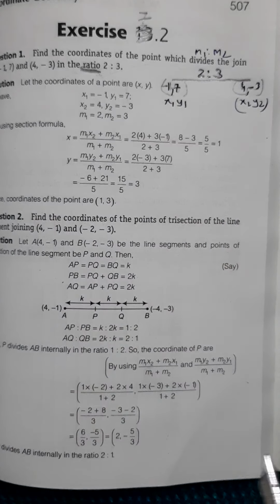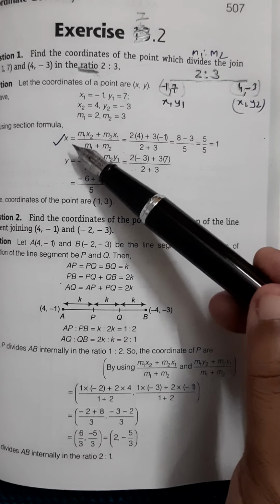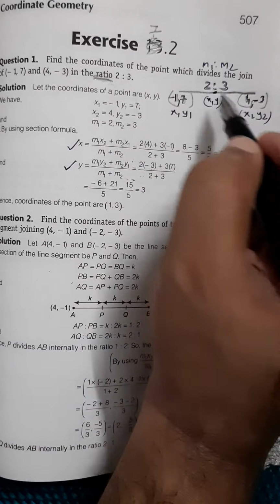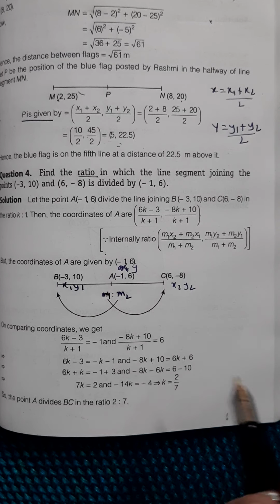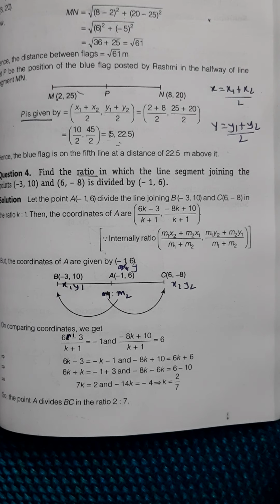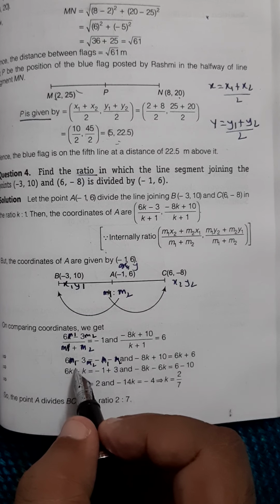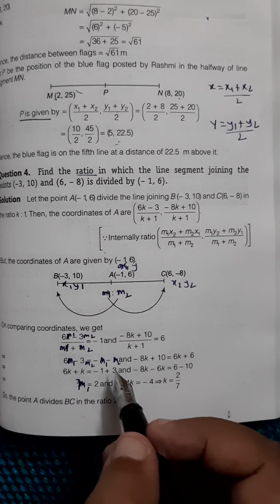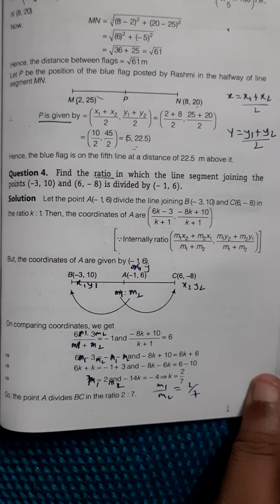Coordinate Geometry Class 10 EX 7.2 Q1 TO 4